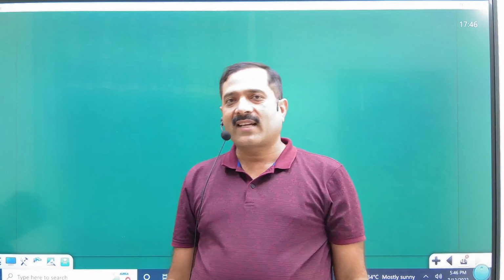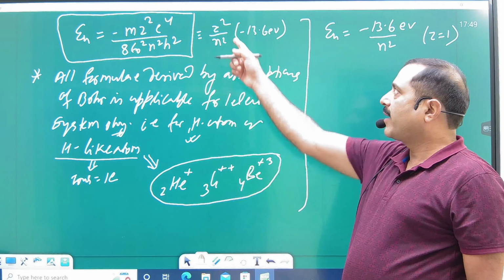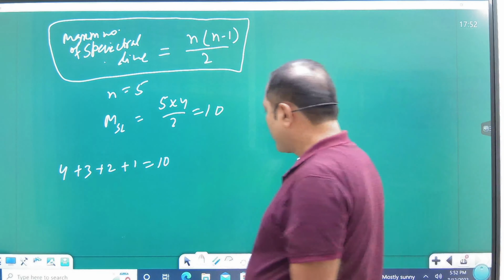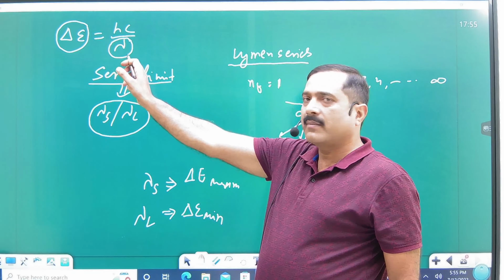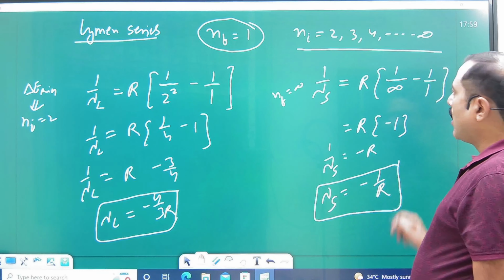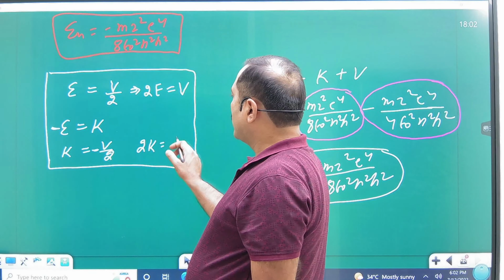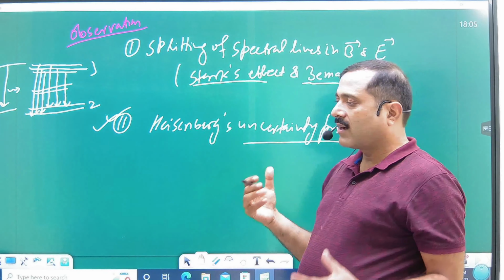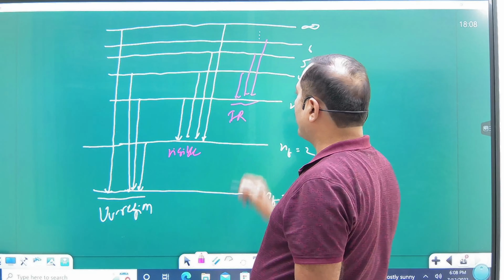H-SPECTRA CHEMISTRY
chemistry by-dhiraj sir for JEE&NEET
H-Spectra